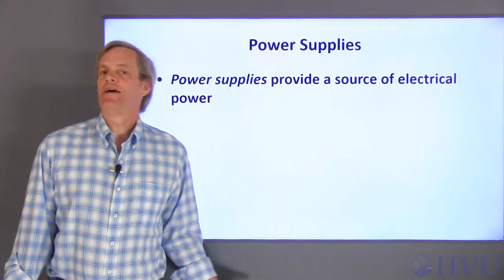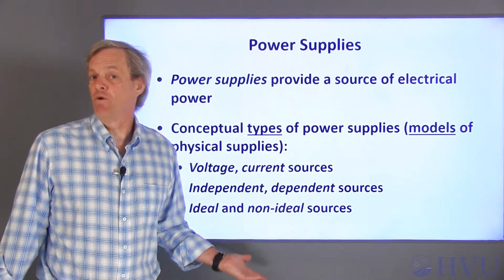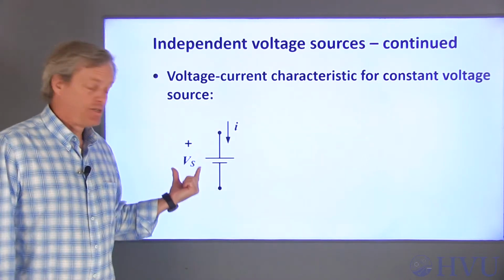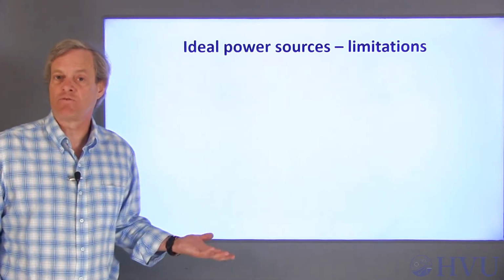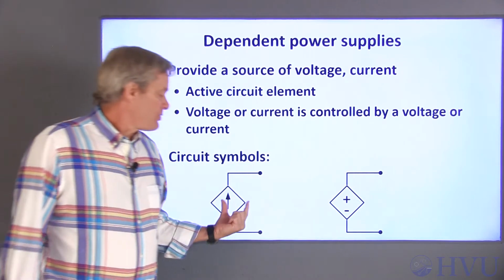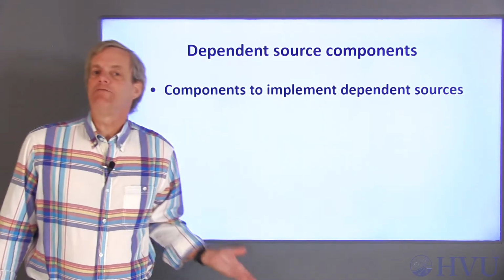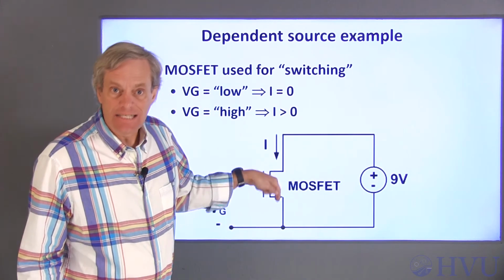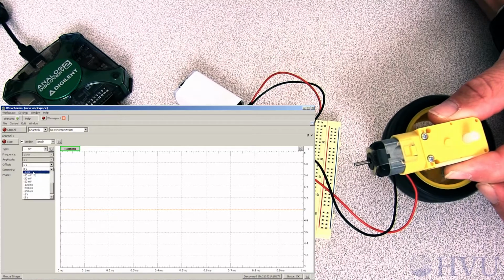Lesson 1.7-Power Supplies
In this video I'll introduce power sources. Power sources create electrical power, usually from a non-electrical source. There are a variety of different power sources. In this video I'll talk about both independent and dependent power sources.